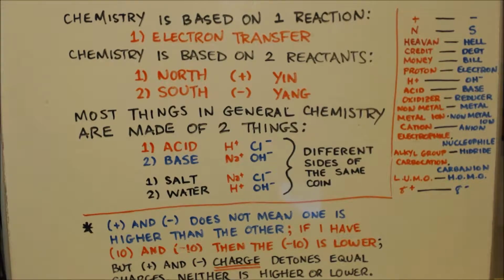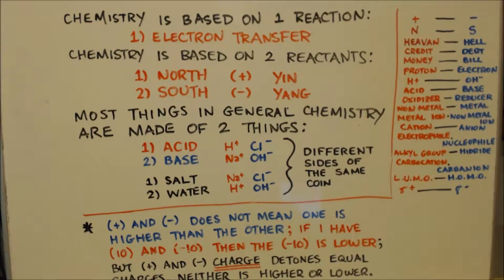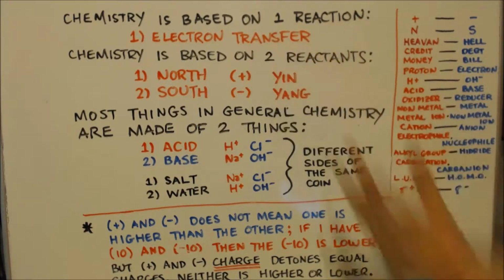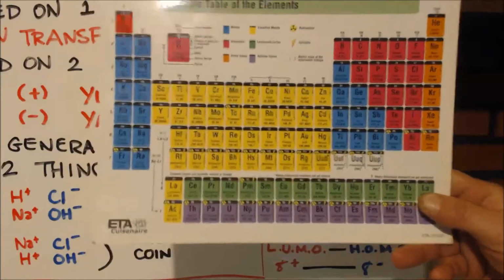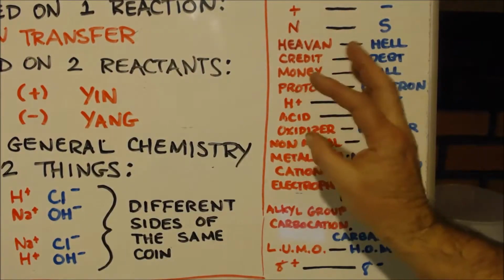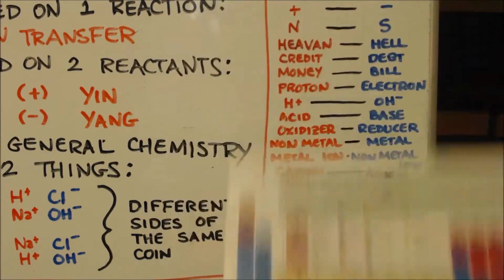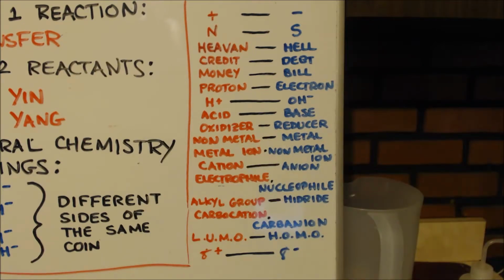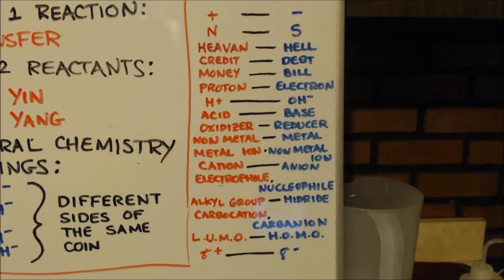THERE IS ONLY ONE REACTION IN ALL OF CHEMISTRY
THERE IS ONLY ONE REACTION IN ALL OF CHEMISTRY and two TYPES of reactants,  And most simple compounds are made of two things